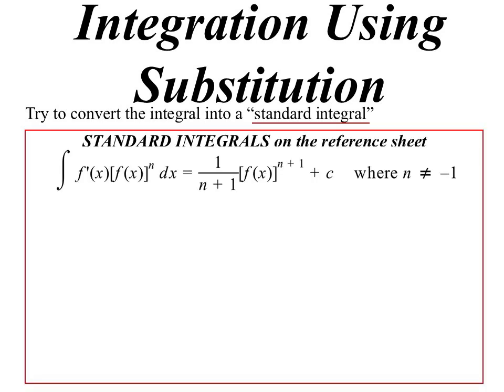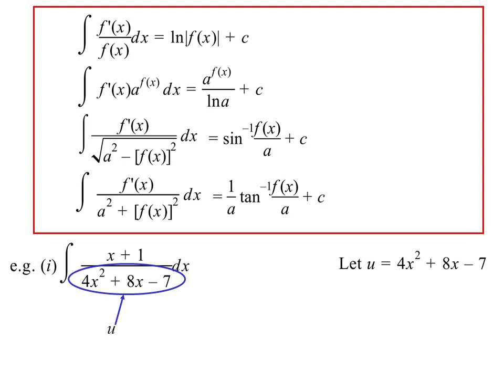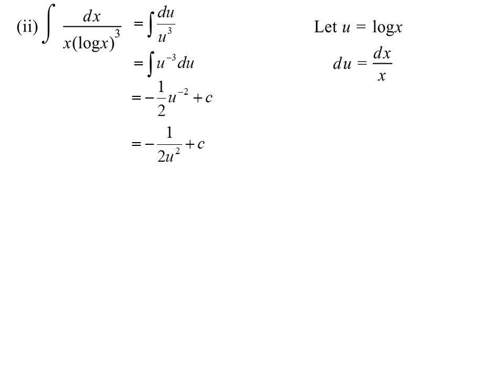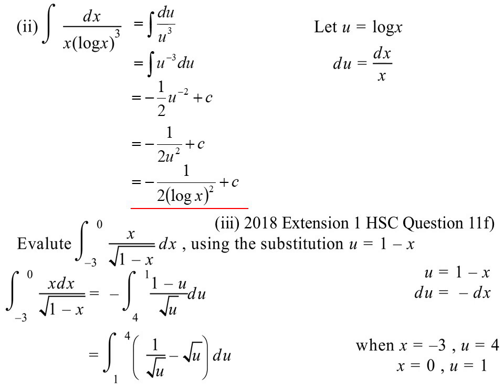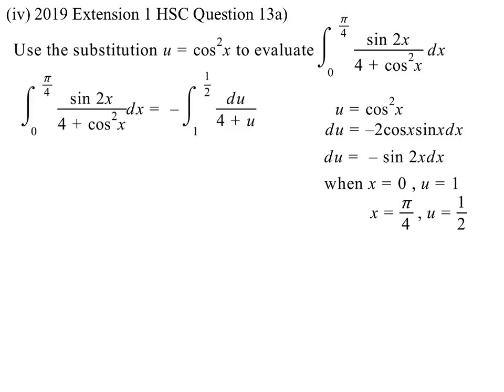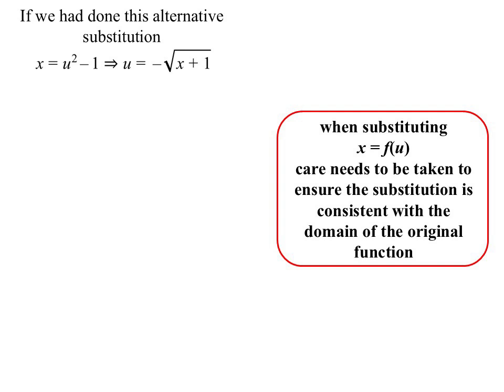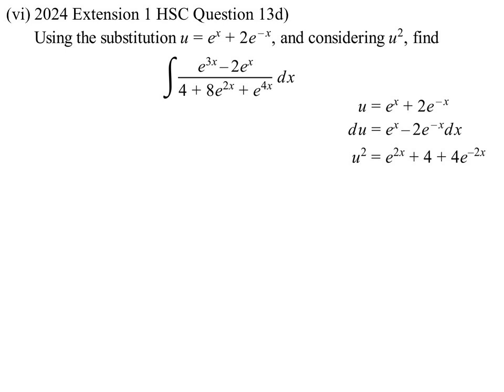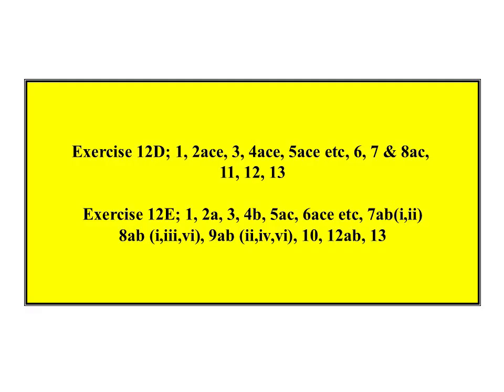12X1 T09 04 integration using substitution 2025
Turning the integrand into a standard integral to make the integration simpler